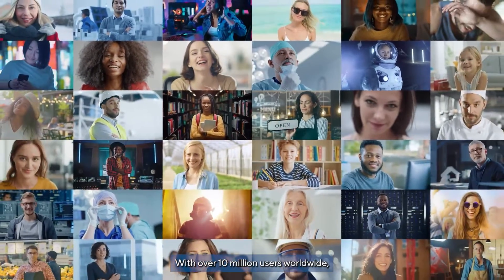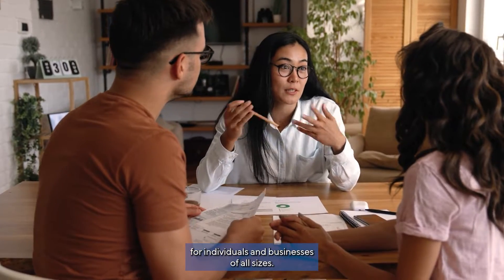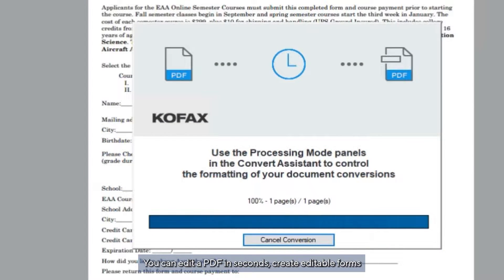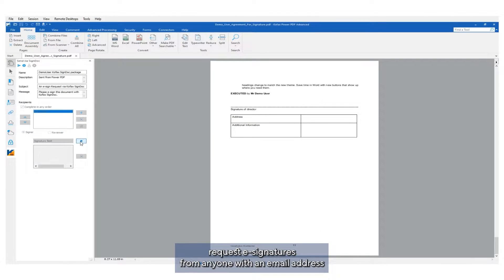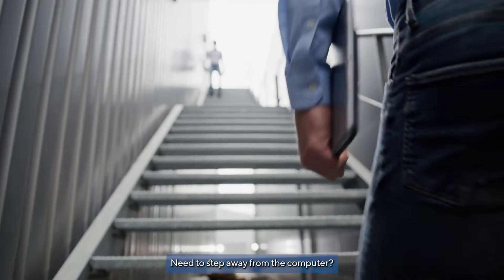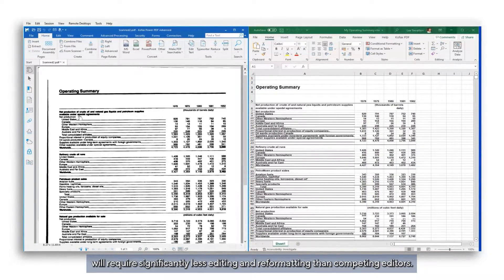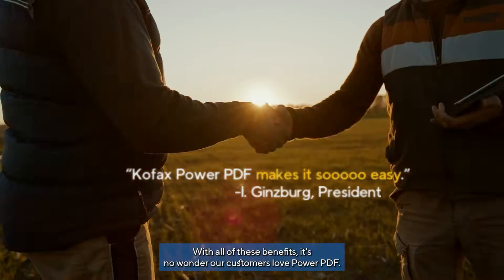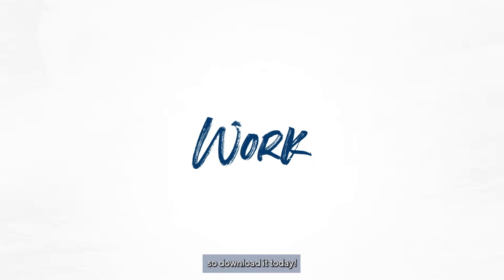Introducing Kofax Power PDF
Intelligent. Automated. Essential. Get more out of your PDF workflows with Kofax Power PDF. The right tools define your digital transformation journey in today's shift towards the modern office and remote work. SHI and Kofax champion this evolution with Power PDF. ​